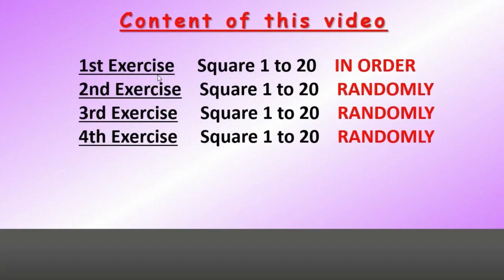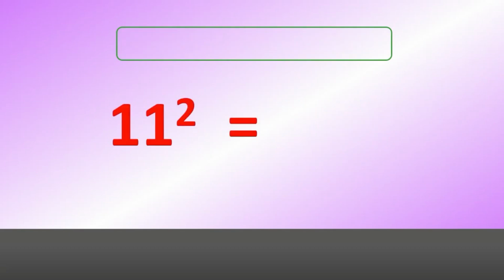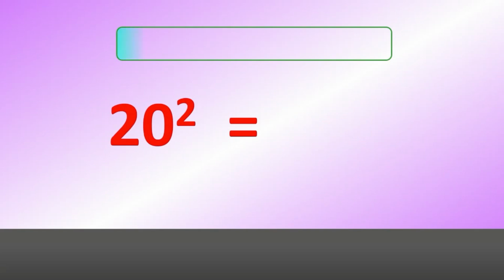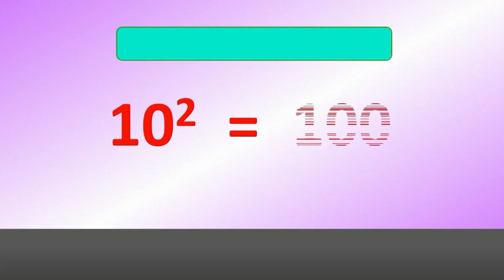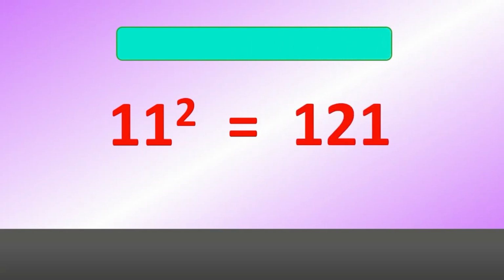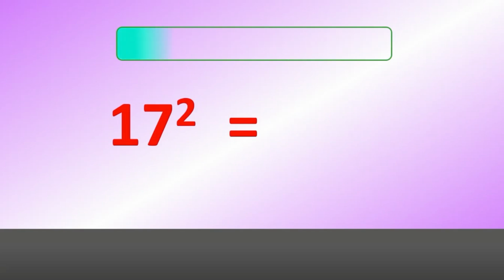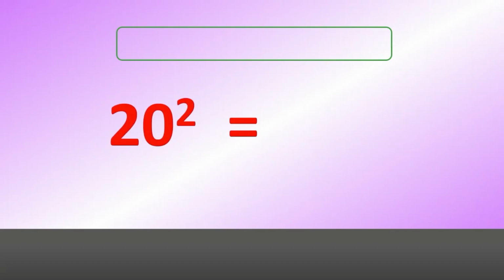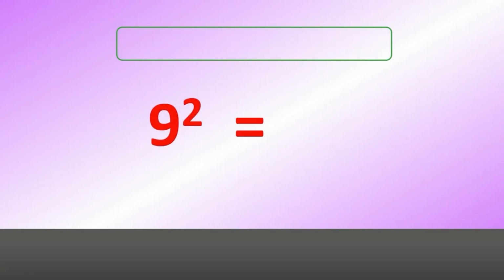Squares of the numbers from 1 to 20 | EXERCISE | QUIZ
A video to help memorize and/or revise the squares of the first twenty natural numbers.
How to memorize the squares of numbers 1 to 20?

Related terms:
square
squaring
squares of the first twenty natural numbers
squares of the first 20 natural numbers
practice
mentalization
remembering
how to memorize
memorization

0:00 Introduction and content
0:47 Squares 1 to 20 - exercise No. 1
3:47 Squares 1 to 20 - exercise No. 2
6:38 Squares 1 to 20 - exercise No. 3
9:23 Squares 1 to 20 - exercise No. 4